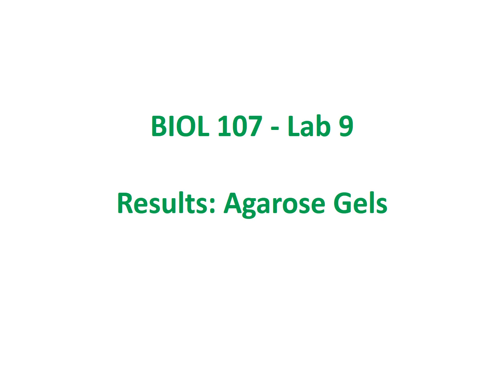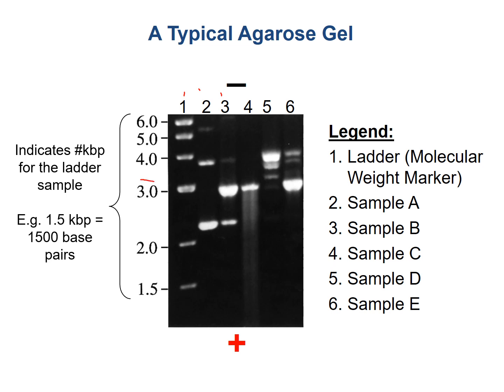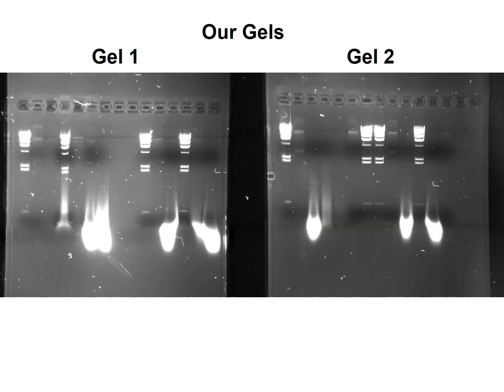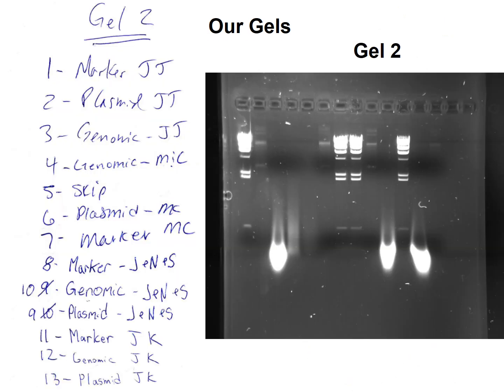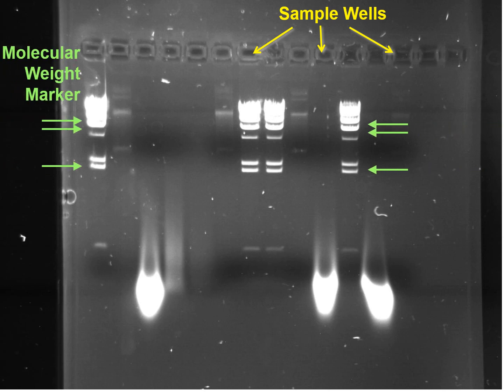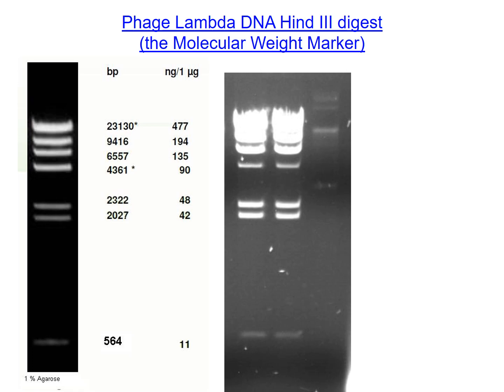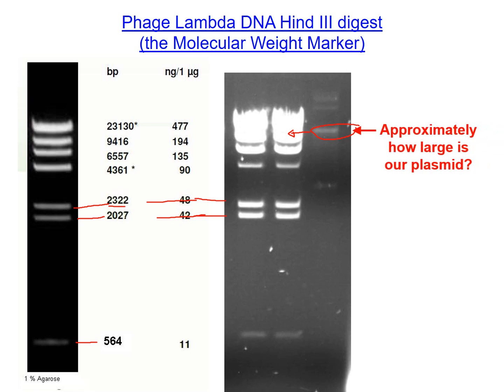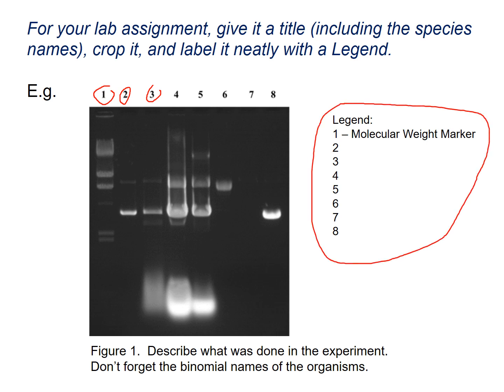BIOL 107 Lab 9 results - Agarose gel explained